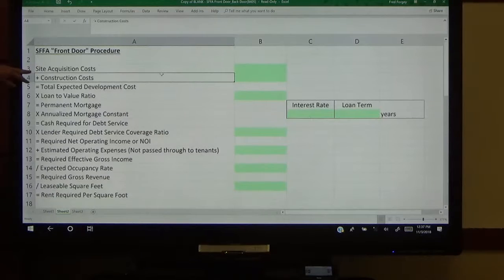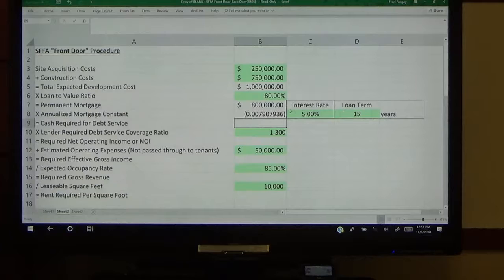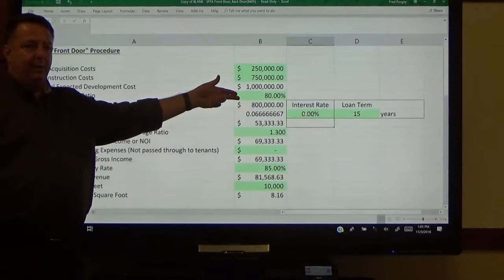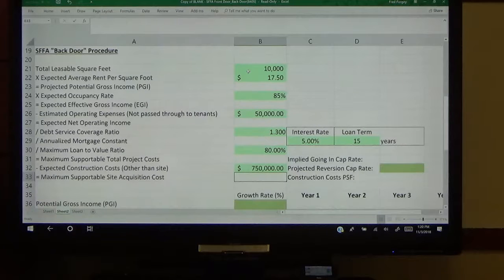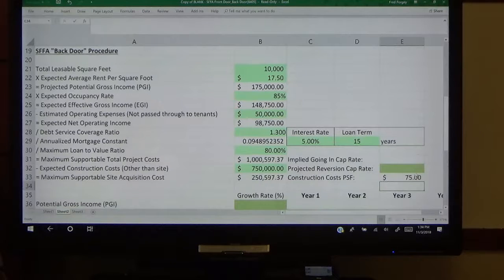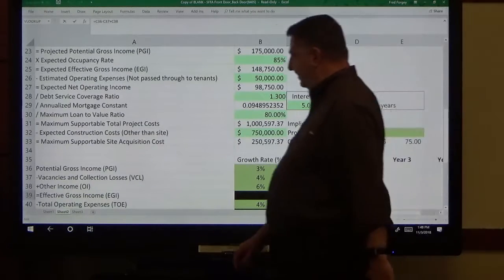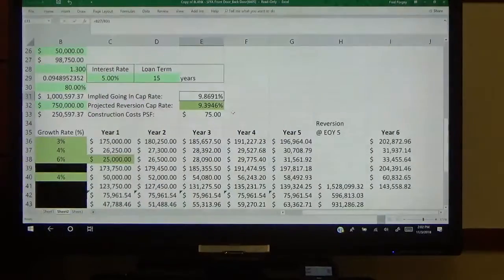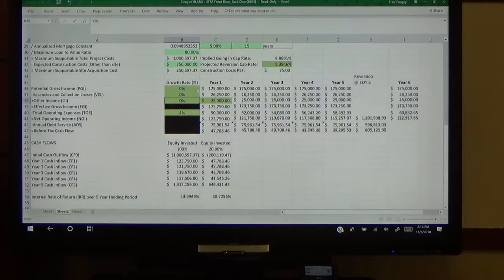REE 5895 - RE Fina Modeling - Nov 3 2018 - 1 of 1